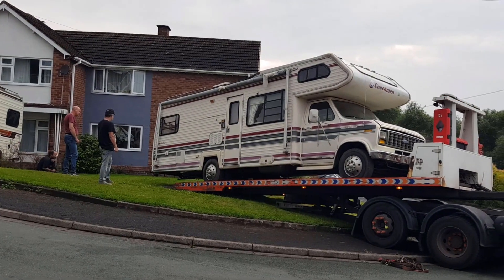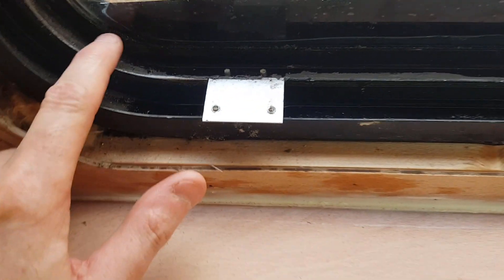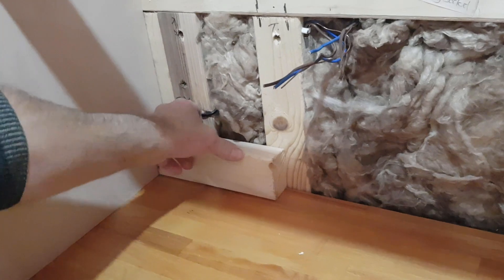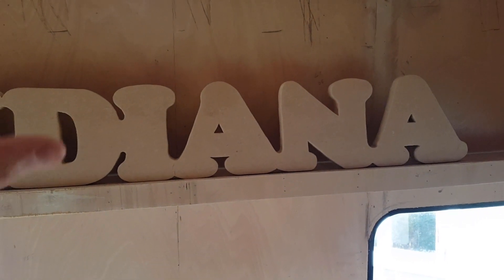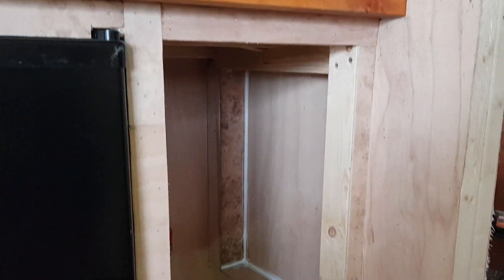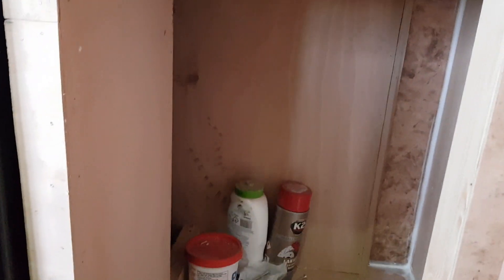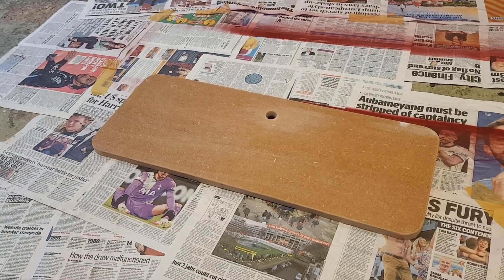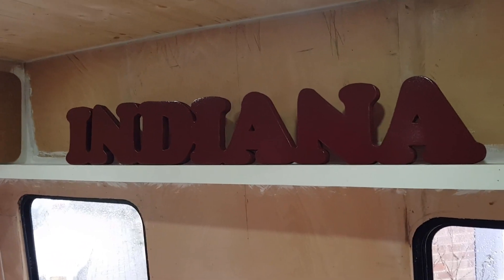🛠 NEW for 2022 | Our Vintage RV Motorhome Salvage Rebuild Project | Woodwork & Painting 🖌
Now its 2022, our vintage RV motorhome salvage rebuild project lovingly named Indiana begins a new year. In this video we continue with the from scratch kitchen build, we tackle the painting of the internal cupboards, including compressed air spray painting, and Rob continues with his woodworking skills, and takes to making something special out of wood for the motorhome. 🛠🖌